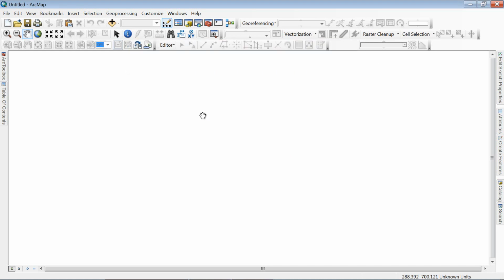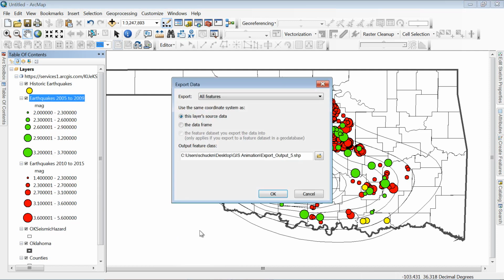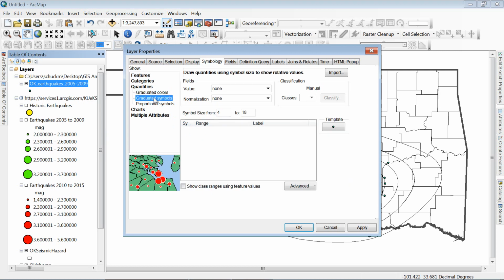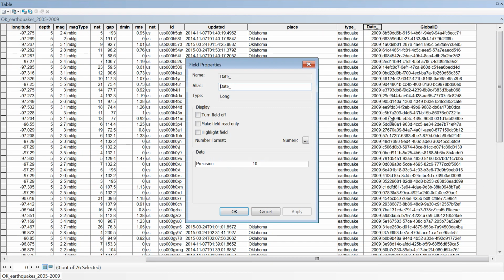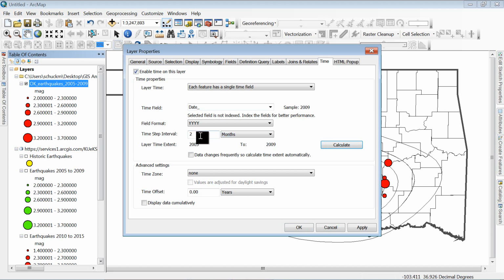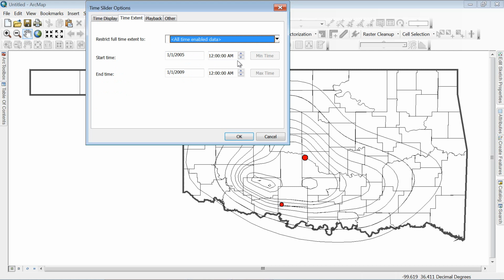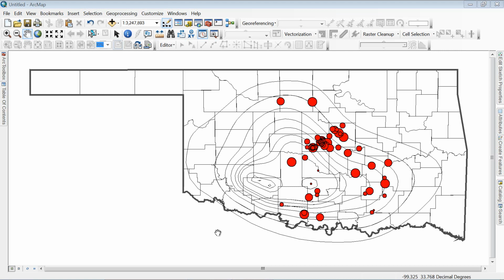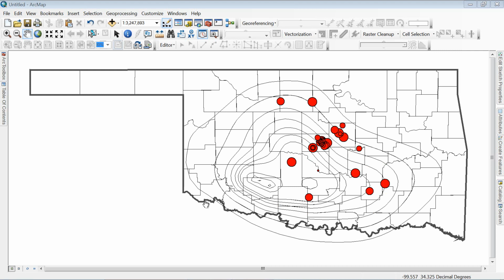time slider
How to use Time Slider in ArcMap